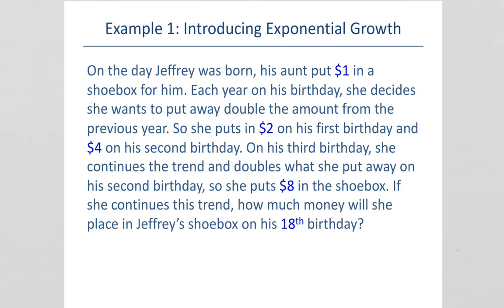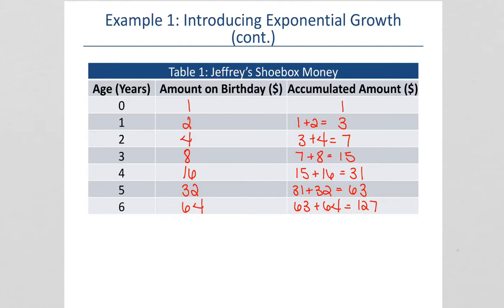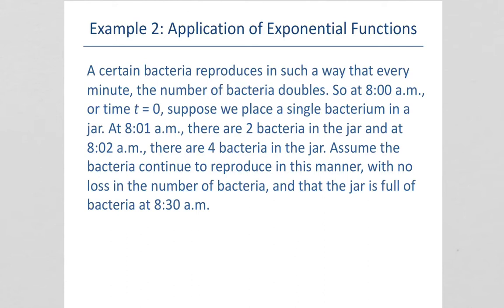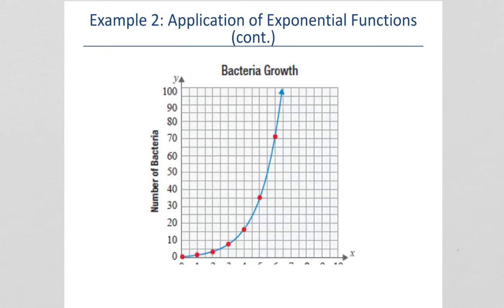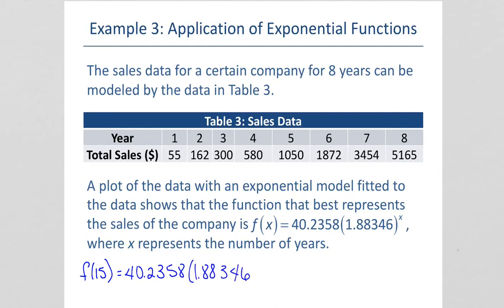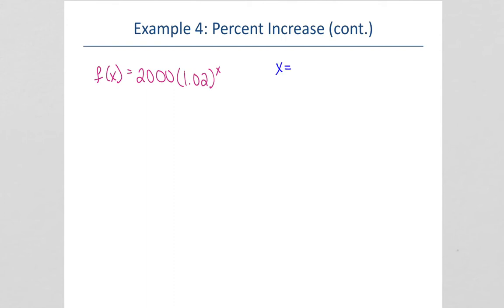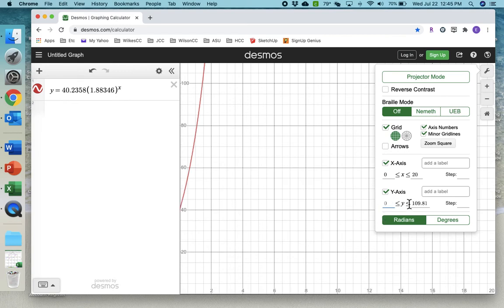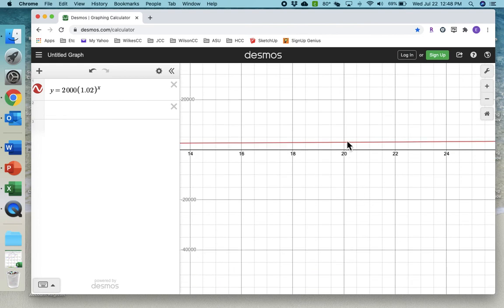5 4 Exponential Growth